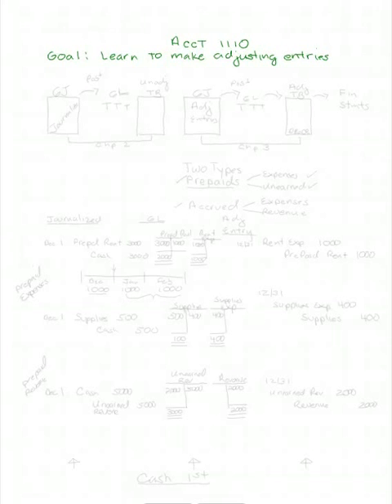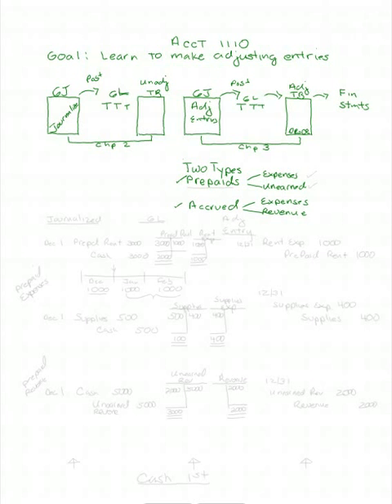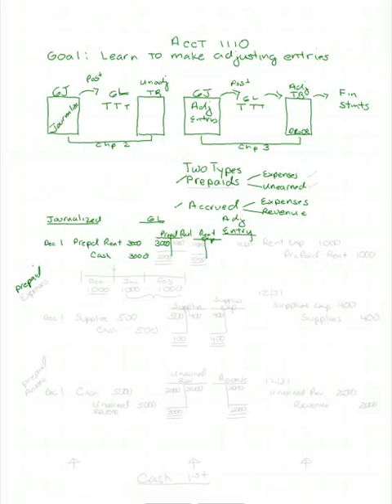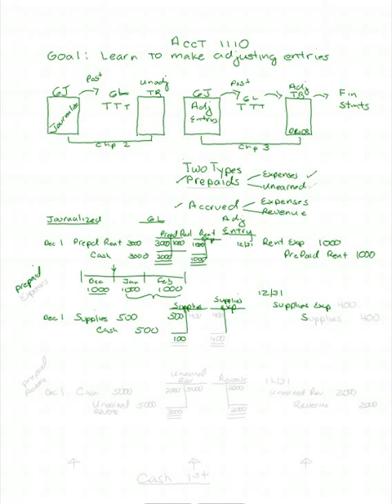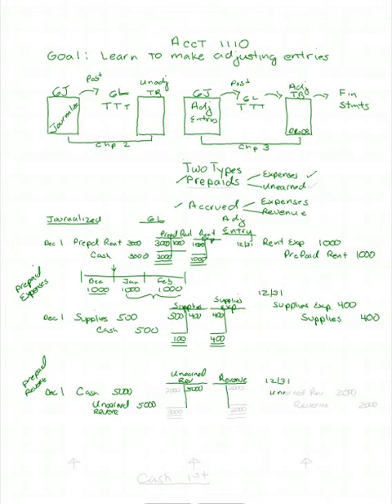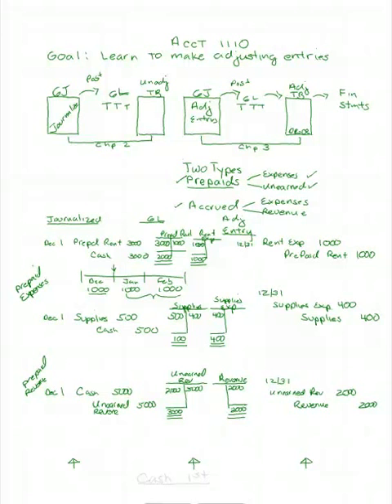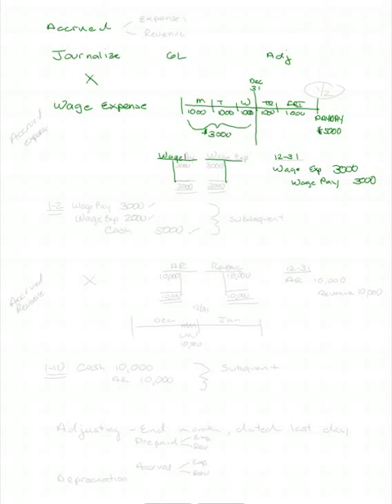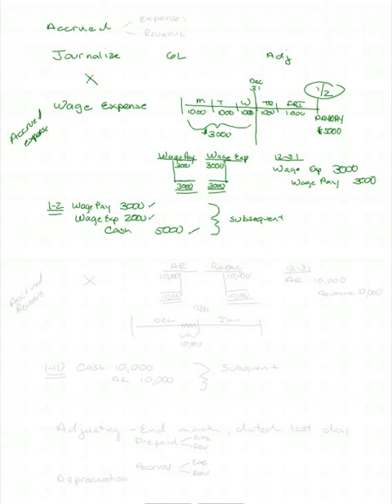Learn to make adjusting entries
Demonstration and theory of how, why, and when to make adjusting entries.